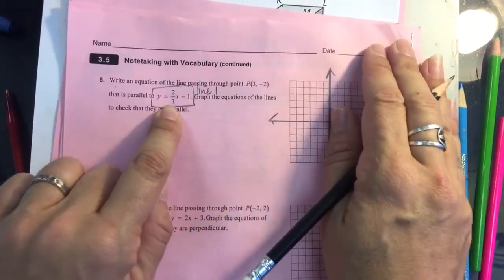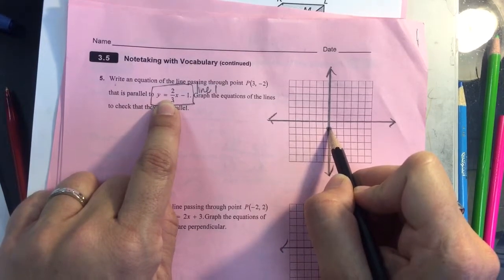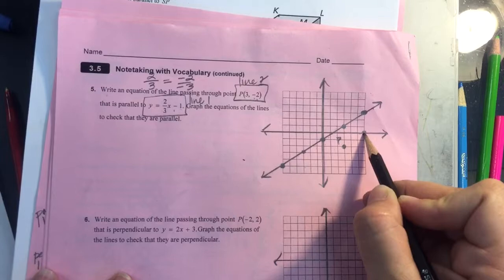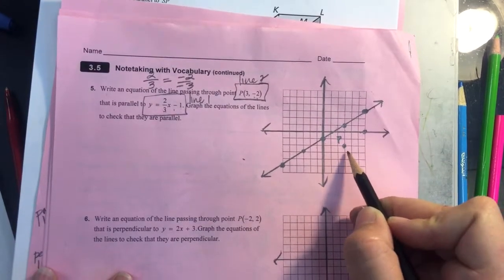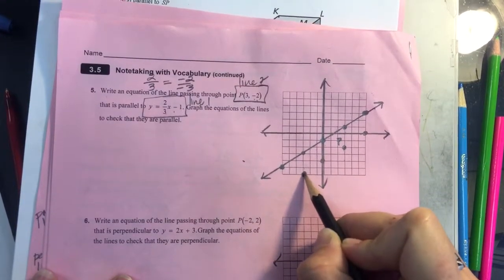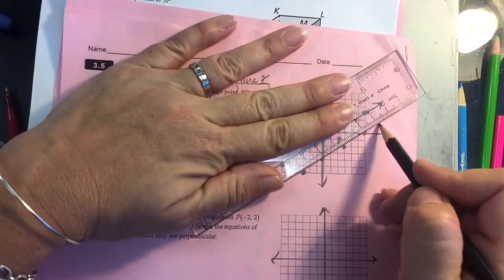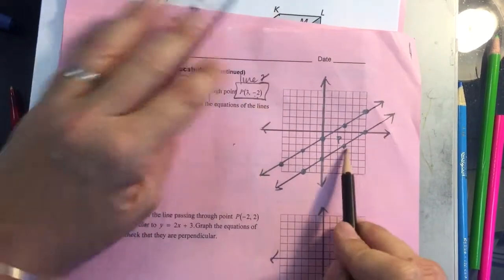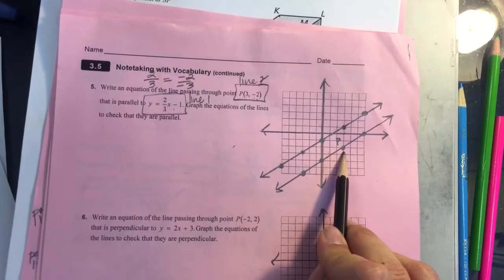Geometry 3.5 Notes part 2